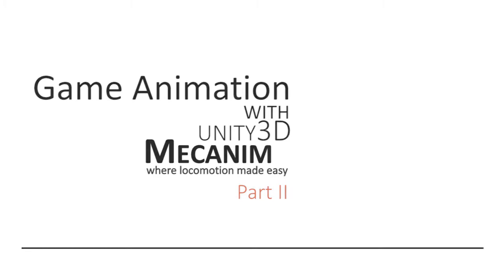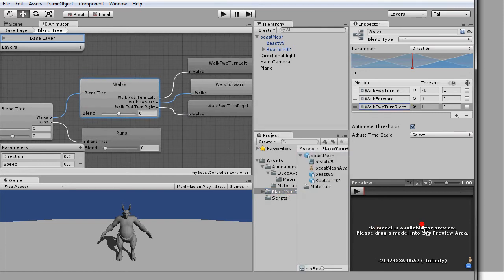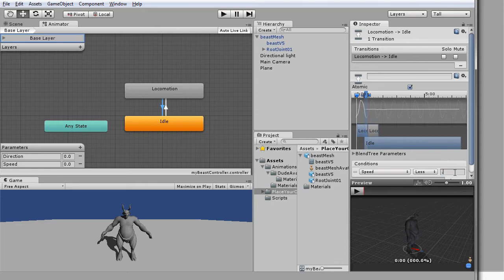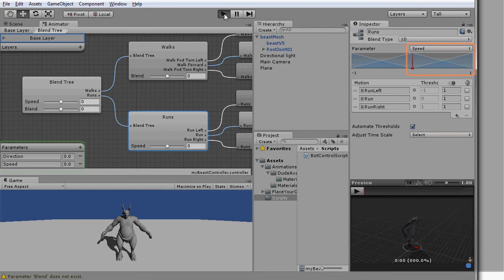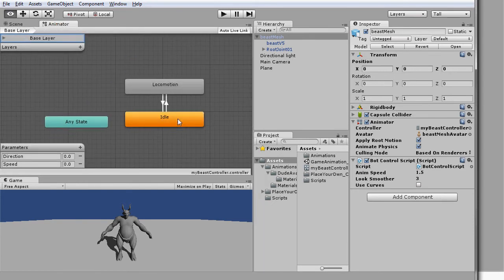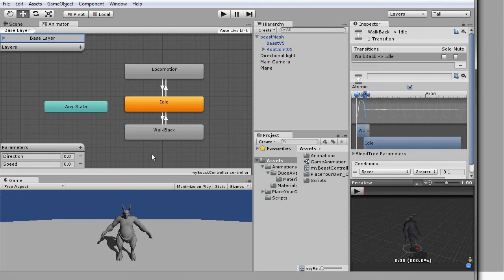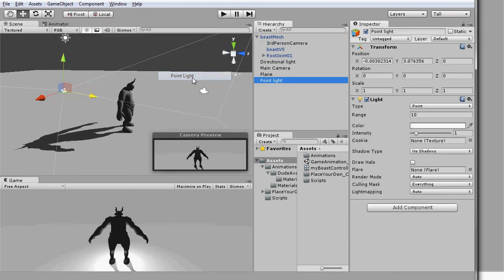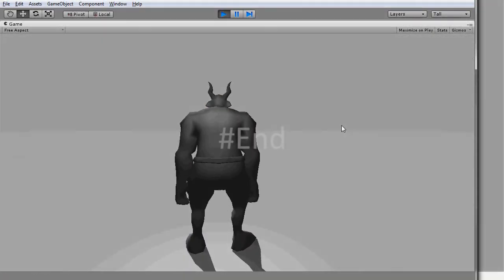Game Animation with Mecanim (Part 2) - Blend Tree - Unity3d Bugs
Level = Intermediate

The 2nd part of this walk-through aims to help you for being a character design developer to prototype your 3D character with a controllable-locomotion, and showcase it to the stakeholder.